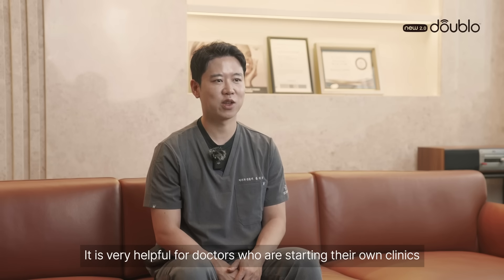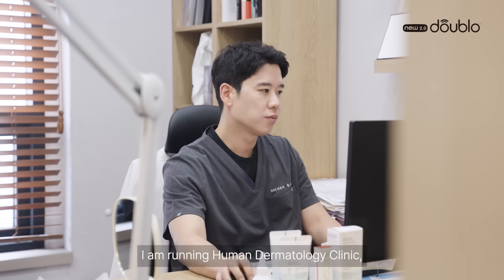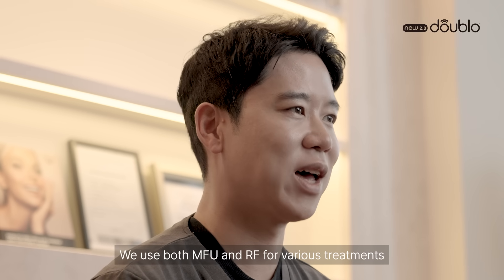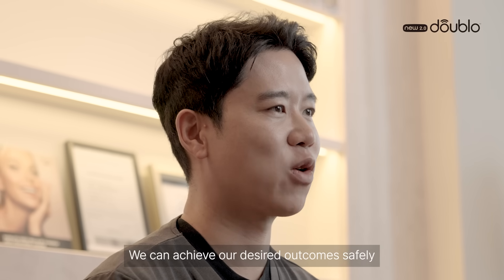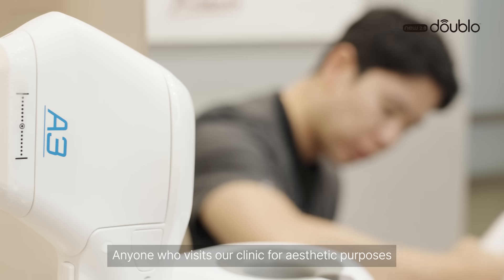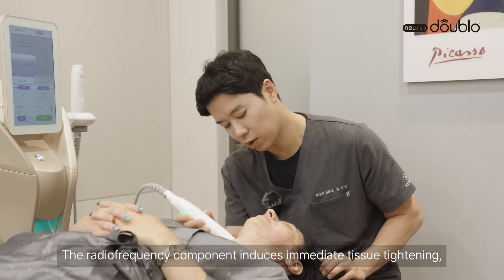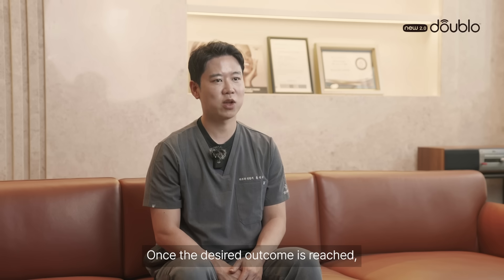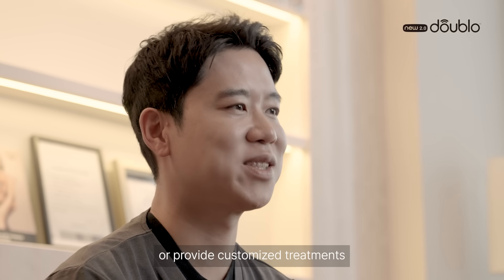New Doublo 2.0 KEY EXPERTS INTERVIEW (Dr. Wonkyu Hong)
Discover Expert Review with Dr. Wonkyu Hong on New Doublo 2.0: Mastering HIFU & RF Treatments

Dr. Wonkyu Hong, a leading specialist in the field of aesthetic treatments, as he review his experience behind the innovative New Doublo 2.0 system. With a wealth of experience in both clinical applications and academic research, Dr. Hong provides an in-depth look at how the combination of High-Intensity Focused Ultrasound (HIFU) and Radio Frequency (RF) technologies can revolutionize aesthetic procedures.

In this interview, explore how the synergistic effects of HIFU and RF can enhance facial and body treatments, offering unprecedented results in lifting and tightening. Dr. Hong will share his expert insights, clinical tips, and real-world applications of the New Doublo 2.0, ensuring you have the knowledge to leverage these advanced technologies effectively.

⏰ Timecodes:
0:00 Preiview
0:30 Interview starts
0:49 How long have you been working with New Doublo?
0:59 What is New Doublo's unique point?
1:29 Are you satisfied with the results?
1:48 What is its main benefit for your practice?
2:13 Who is the main target patient?
2:28 What can patients expect?
3:14 How many treatments are needed?
3:38 Dr.Hong's message

*The content is for export purpose and for viewers outside of Korea only.